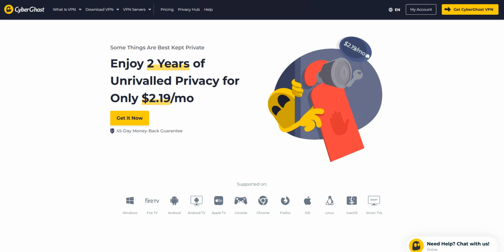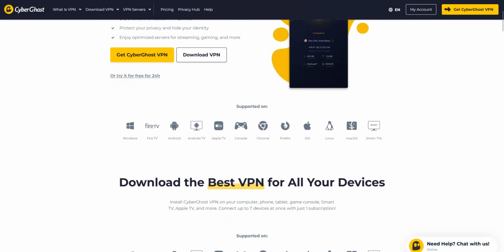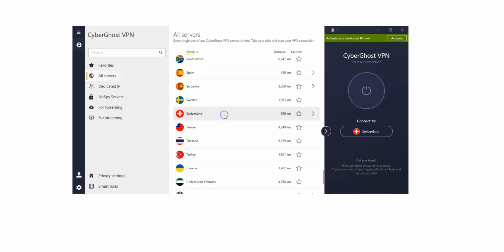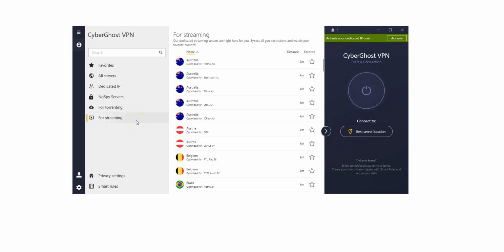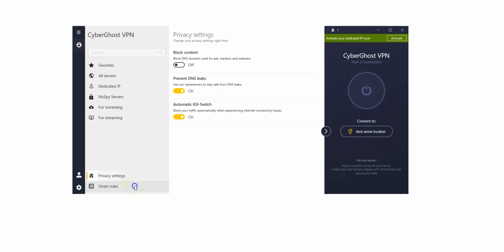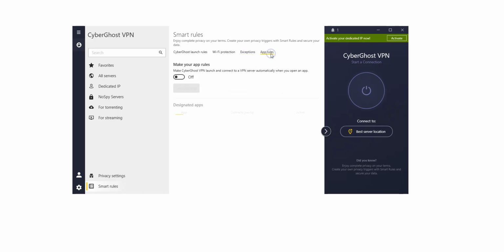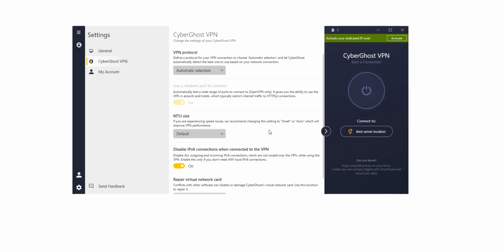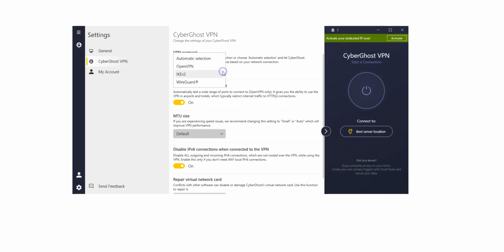How to Use CyberGhost VPN in 2025 ✅ In-Depth Tutorial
In this video, I show you how to use CyberGhost VPN.

I walk you through the CyberGhost interface, show you how to connect to a server to hide your IP address, and more…

I also explain the many settings available, such as the different VPN protocols, as well as the Kill Switch and Split Tunneling features.

Timestamps:

00:00 Introduction
00:25 What exactly is CyberGhost?
01:33 How to get CyberGhost cheaper
02:05 How to connect to a server
04:02 Specialized servers
04:41 Privacy settings (Kill Switch)
05:24 Smart rules (Split Tunneling)
06:37 VPN settings (VPN protocols)
08:05 General settings
08:41 Tips for beginners
09:02 Special offer
09:28 Conclusion

That's it! Now you know how to use CyberGhost VPN.